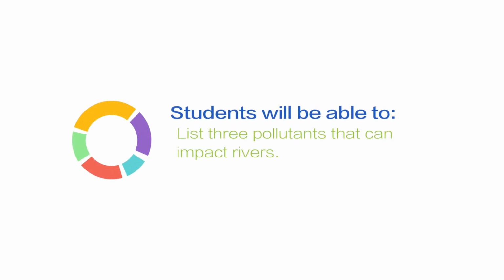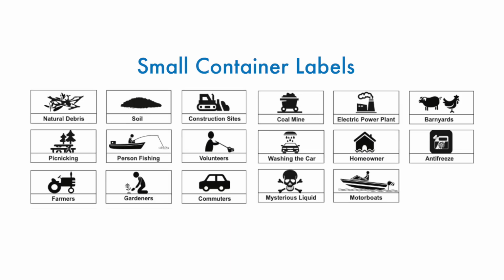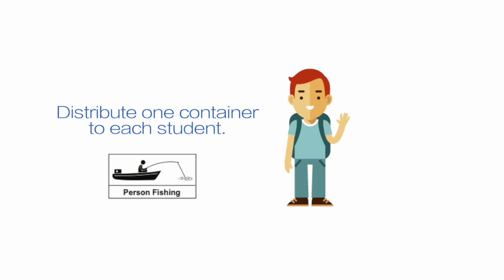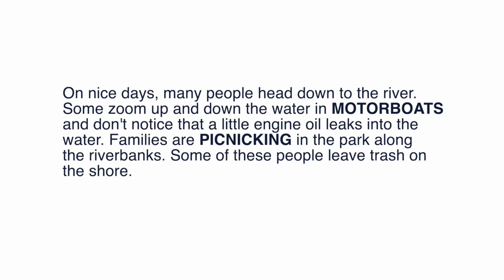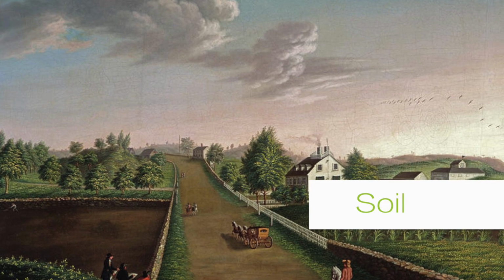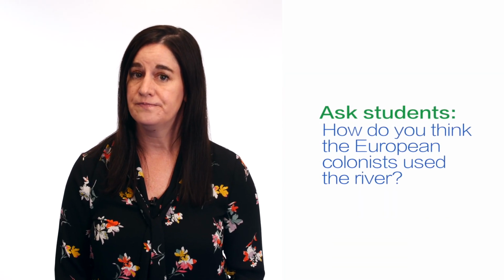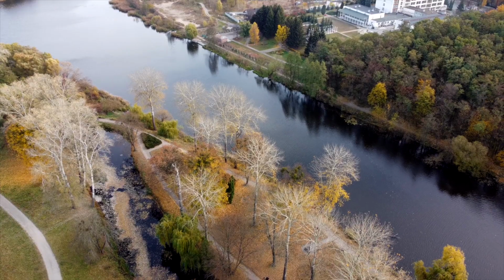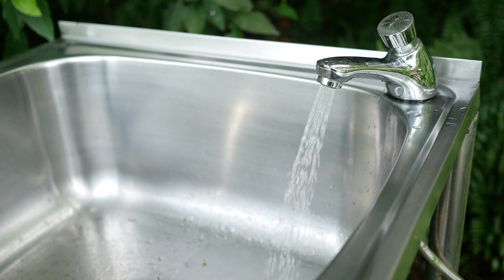Who Polluted the Potomac?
"Who Polluted the Potomac?" is a language arts and science lesson plan for middle schoolers from Population Education.

Through an interactive story, students experience the pollution of a local river over time and propose methods to protect the river from current and future pollution.